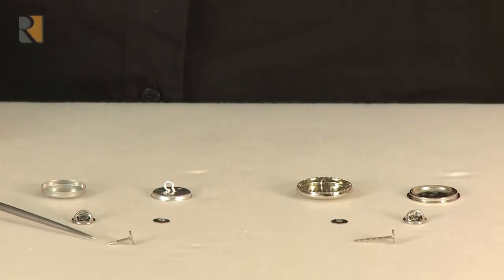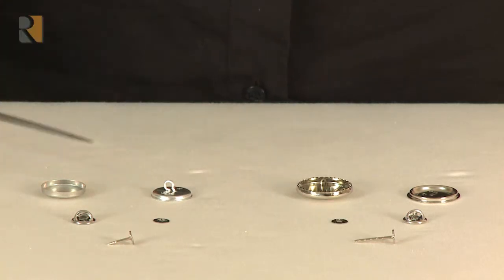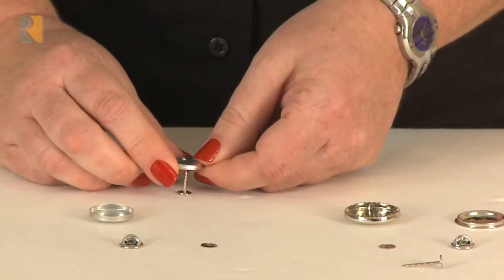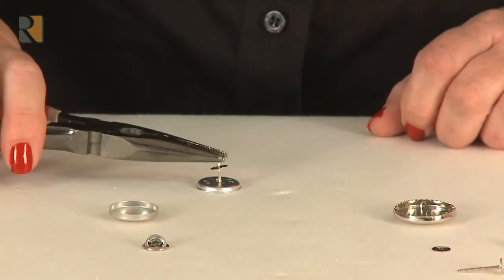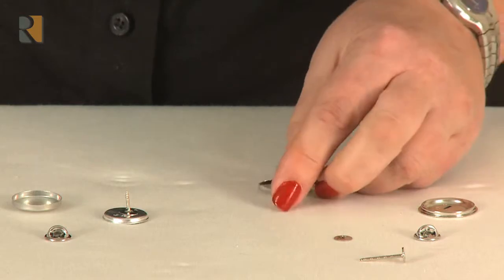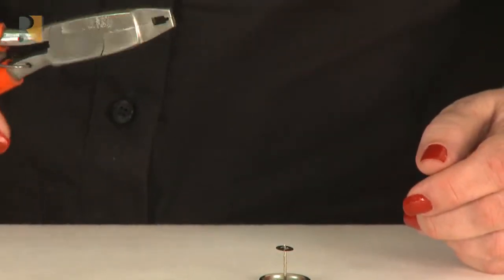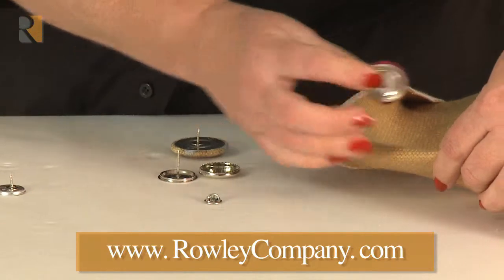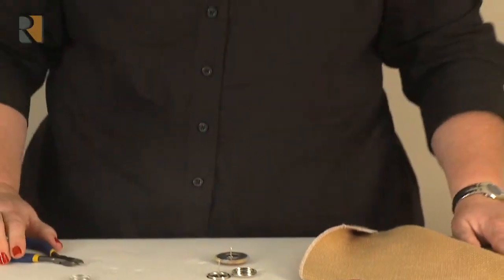Locking Button Form Clasps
See our new locking button form clasps being assembled.  These easy-to-use pin-on buttons are secure, and won't pop off your project.  Great for embellishing draperies, hand bags, lampshades, valances, pillows and more.